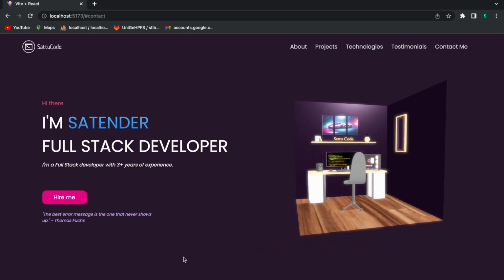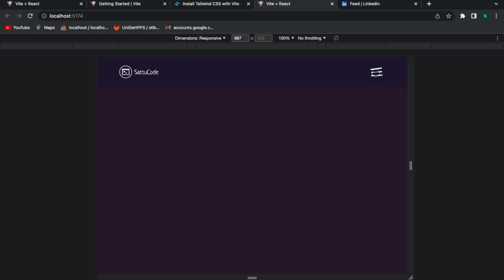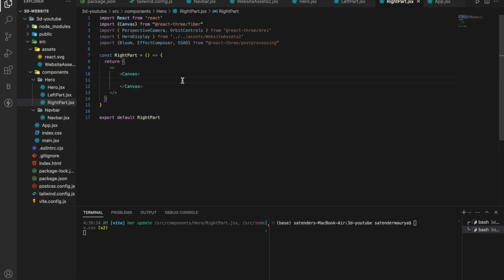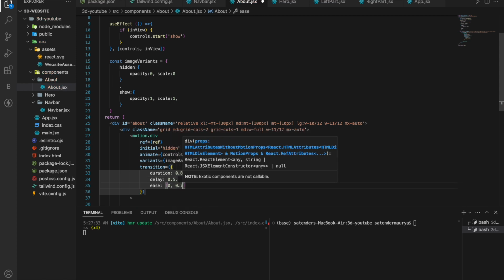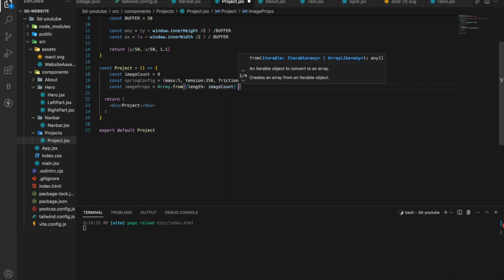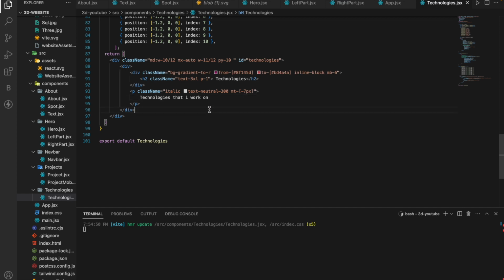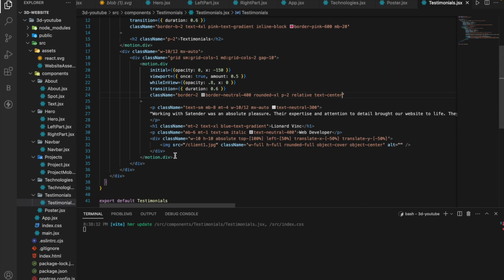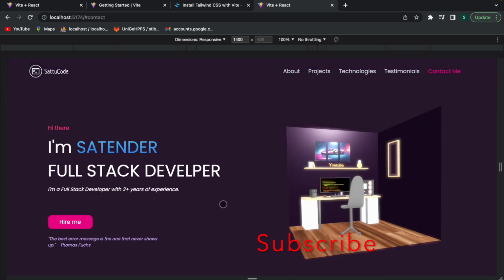Build a 3D Portfolio Website With Animations Using React and Three.js | Learn Three Js in One Video🔥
Welcome, everyone, to this fresh tutorial on combining React.js and Three.js! Join me as we embark on a step-by-step journey towards creating a mesmerizing 3D website. Throughout this tutorial, we'll delve into the intricacies of Three.js, utilizing the power of React.js to bring our vision to life. Additionally, we'll employ the versatile Tailwind CSS for effortless styling and leverage the captivating animations of Framer Motion. By the end of this tutorial, you'll have gained a comprehensive understanding of Three.js and be well-equipped to craft immersive 3D websites. Let's dive into the exciting world of React.js and Three.js
You can use it as your portfolio website as well.

Blend File is in Source Code

Timeline :
0:00 - Intro
2:02 - Installations
6:50 - Navbar
18:50 - Hero-section
49:10 - About-section
1:08:30-Projects
1:21:00-Technologies
1:34:00-Poster
1:40:00-Testimonials
1:49:00-Contact